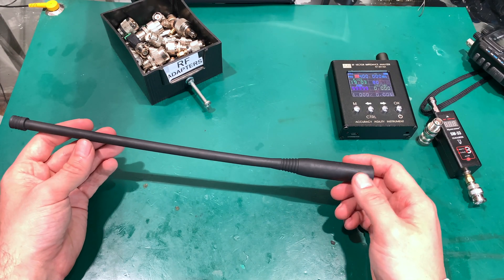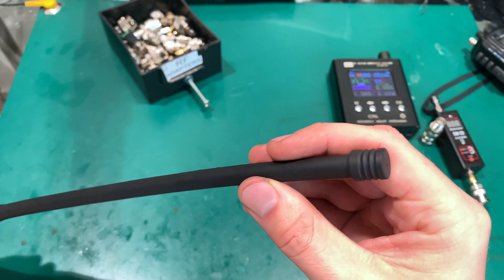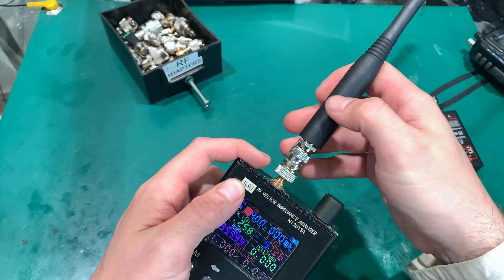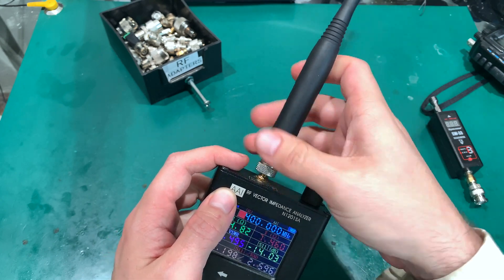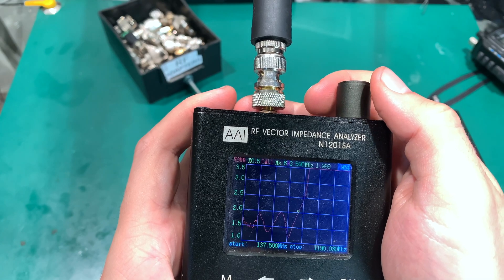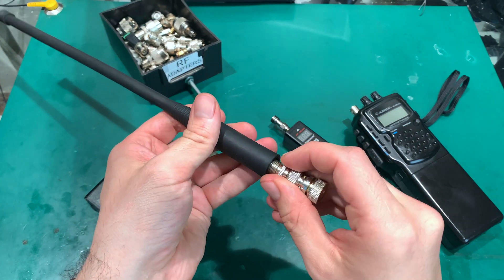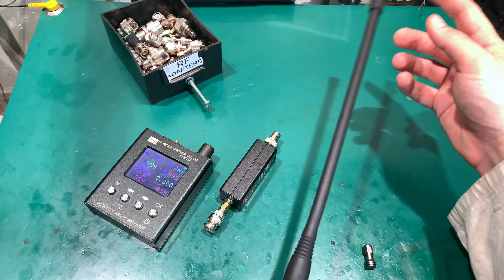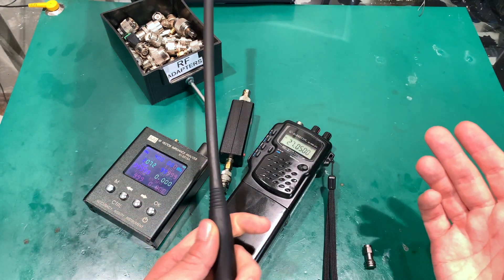Thales PRC 148 (PRC 152) MBITR broadband 30 - 512MHz antenna 23386 - 1600500 1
Quick look at Thales PRC 148 MBITR broadband 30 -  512MHz antenna 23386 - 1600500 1 - it have impedance matching transformer inside base that allow TX / RX in very large frequency span from (end of HF), Tactical VHF, Airband, VHF,  UHF. Very interesting. I will make more test to try it out.